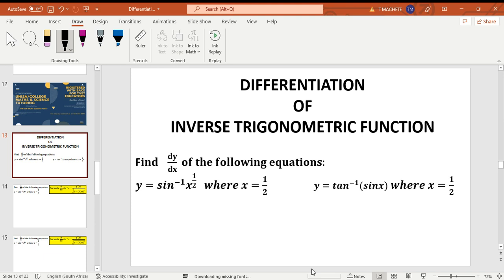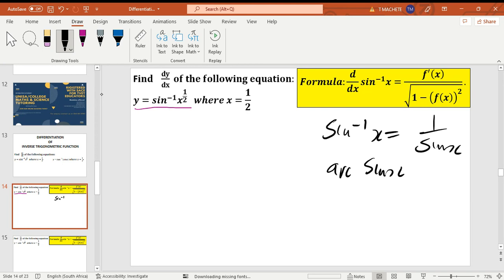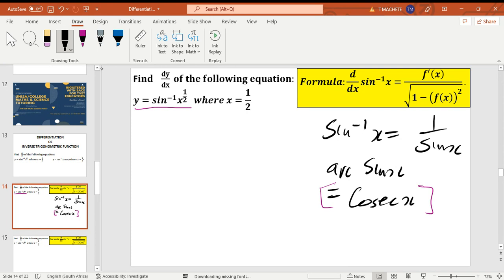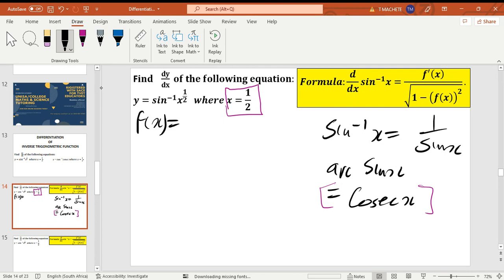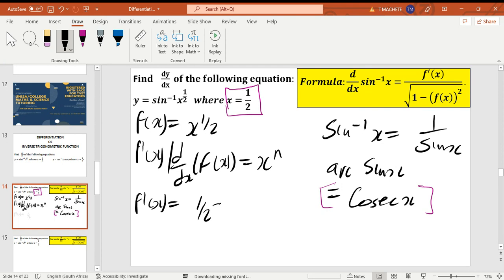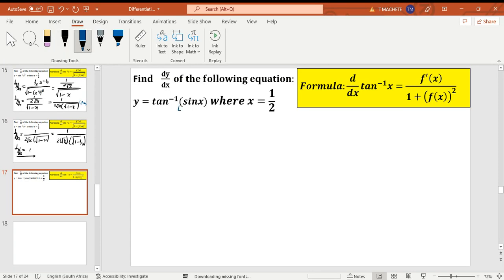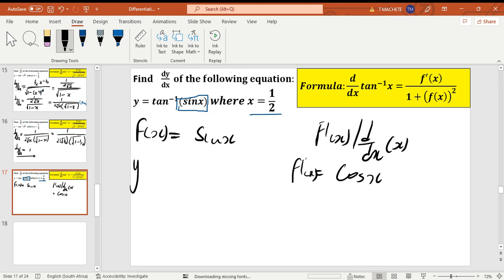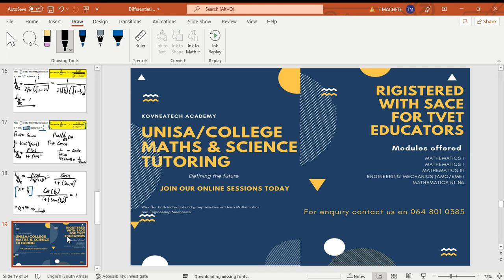Differentiation of Inverse Trigonometric Functions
Engineering Mathematics III
Topics covered:
Differentiation of inverse trigonometric equations